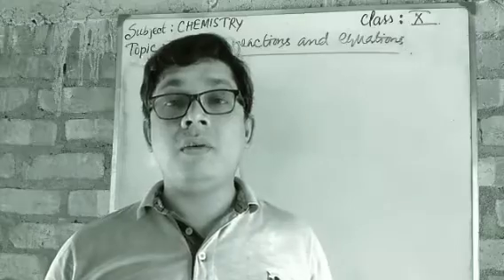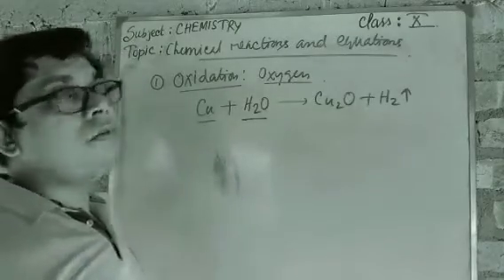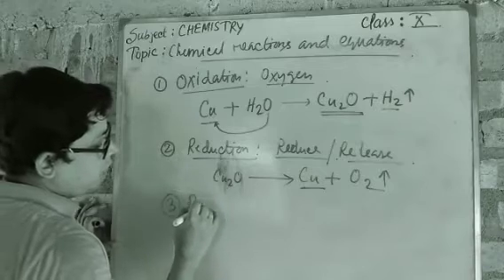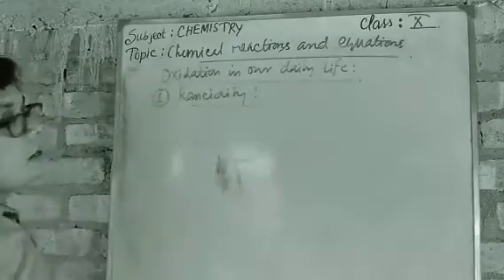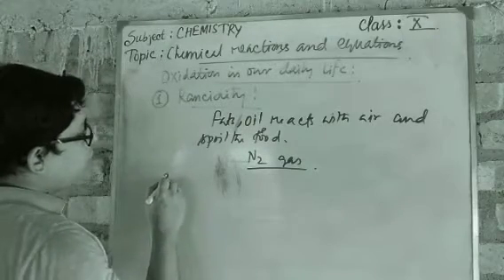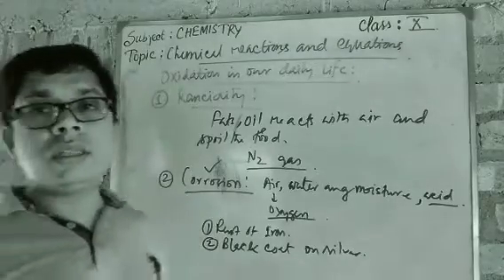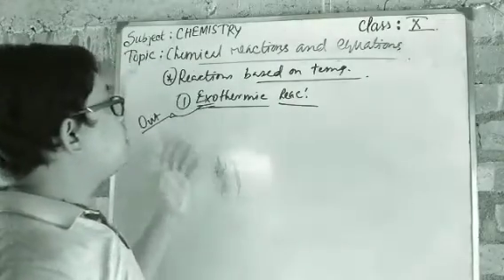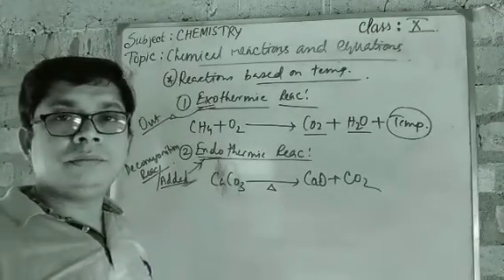Class-10, Chemistry, Ch-1(Part-2)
Hello students
Watch the video to learn on Chemical reactions and equation.
Wishing you all a fulfill learning. 👍